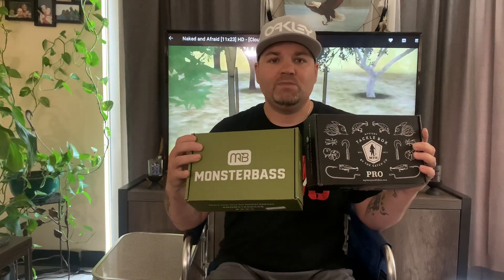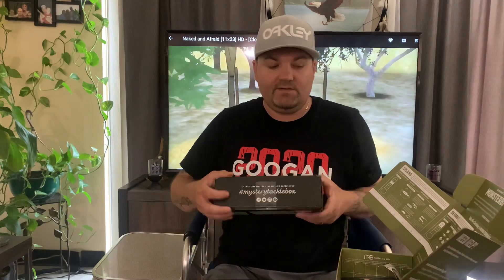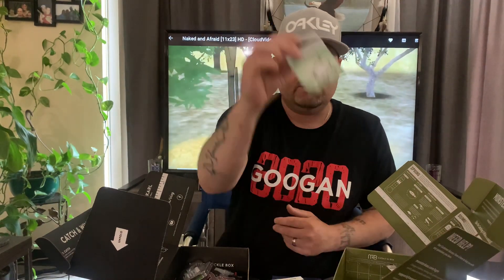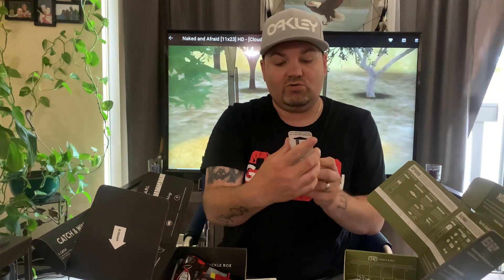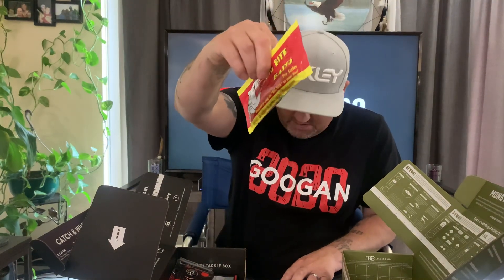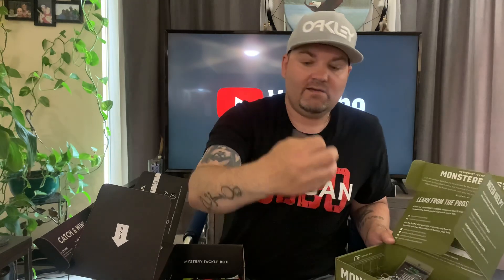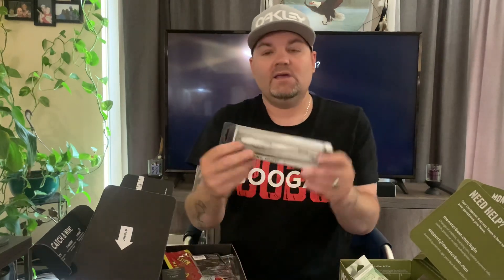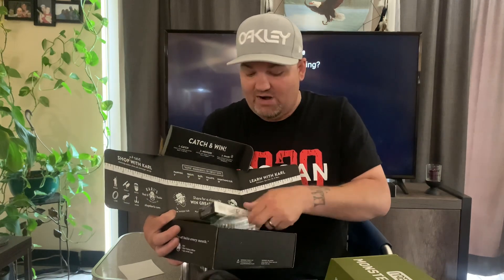Mystery Tackle Box VS. Monsterbass Box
In this video I am comparing the May 2020 Mystery Tackle Box with the May 2020 Monster bass box ! I have seen Monster bass comparing there boxes to other Bass Subscription boxes! What they are not telling you is they are comparing ther $35 regional box to other companies regular $26 boxes and I think that is misleading people. So in this video I made it fare and I am comparing MB regular $26 box to MTB pro box which is around $26! This is as fair as it gets!!